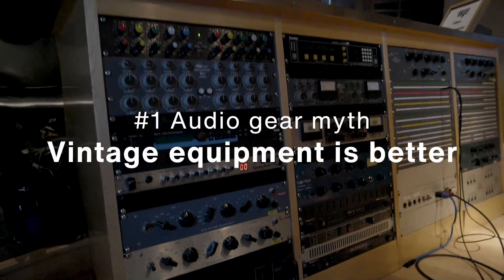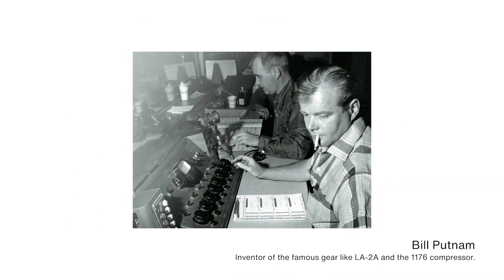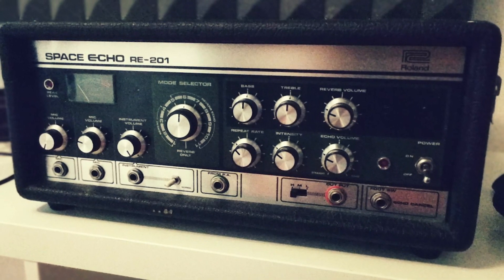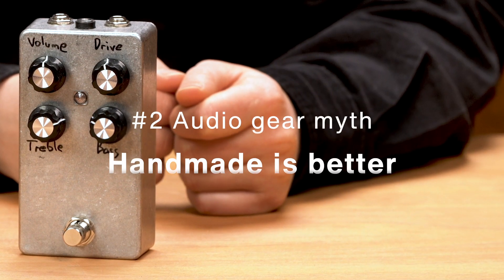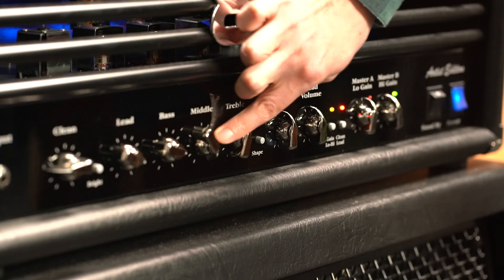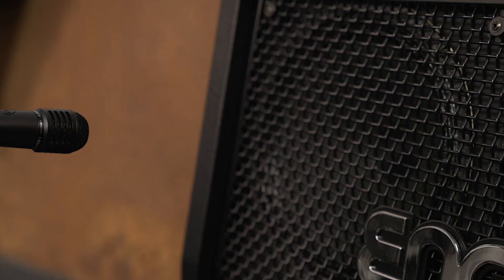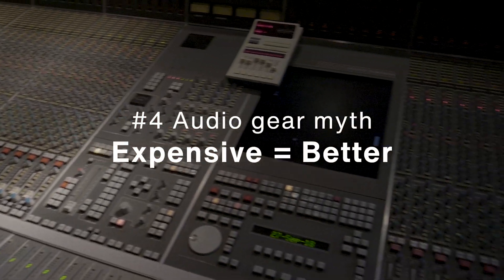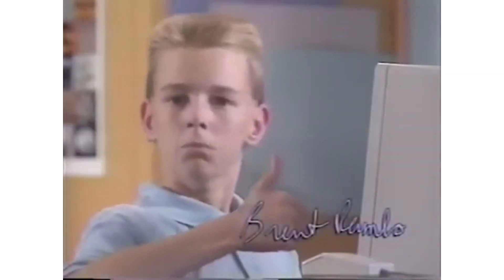These audio myths have an easy explanation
I'm an audio engineer and product manager at LEWITT. In this video we will take a look at the top 4 audio gear myths. So let’s dive right in!

Is there anything you want us to cover in the future?

▶︎Chapters◀︎
0:00 - Intro
0:17 -  #1 Vintage equipment is better
2:13 -  #2 Handmade is better
3:15 -  #3 Tube = warm sound
4:20 -  #4 More expensive means better
5:17 - Outro

 ▶︎About LEWITT◀︎
LEWITT is a microphone manufacturer based in Vienna, Austria. We believe that great sound is for everyone, whether you're recording at home, on stage, or in the studio as a beginner or professional. To make sure that nothing limits your performance on the technical side, we're here to push microphone technology forward. Our microphones can help you to accomplish your ambitions easily and with better sound than ever before. You can get to know us better on our

▶︎Microphones featured in this video◀︎
• LCT 640 TS (large diaphragm condenser)